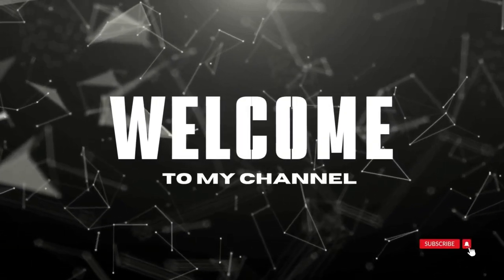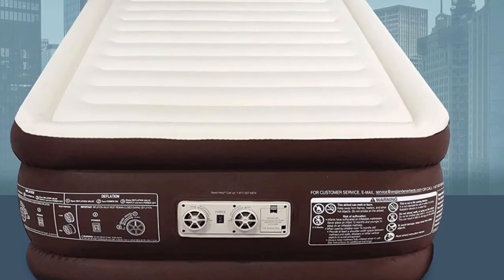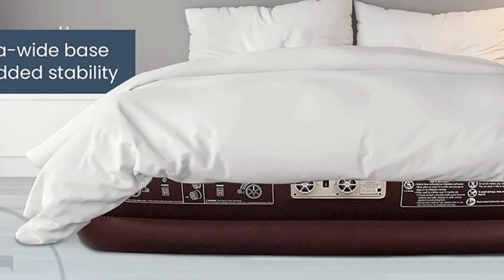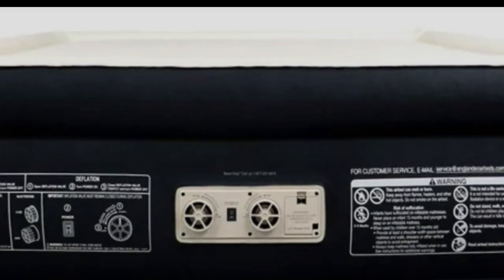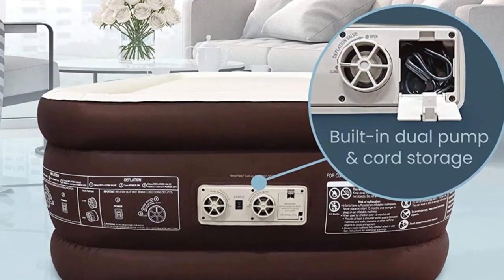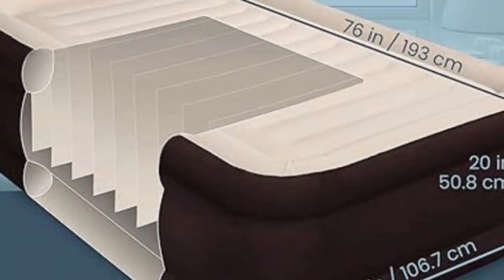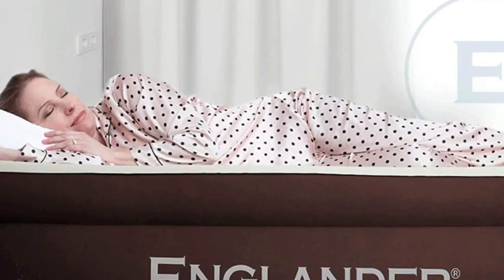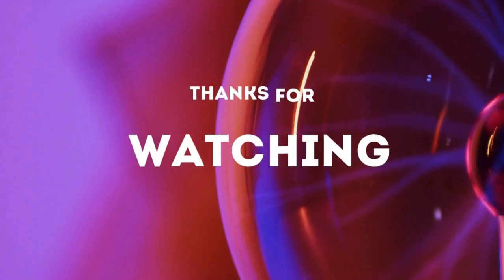Englander Microfiber Queen Air Mattress Review | Mattress Crowd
in this video we will show Englander Microfiber Queen Air Mattress Review, Englander air mattresses have welded seams that provide exceptional strength and durability,Uncompromised Comfort, Inflates Quickly, Great Size, Durably Designed.

in this SereneLife EZ Air Mattress Review in 2023, I cover everything from the beautiful appearance to the functionally of the item.

Program.